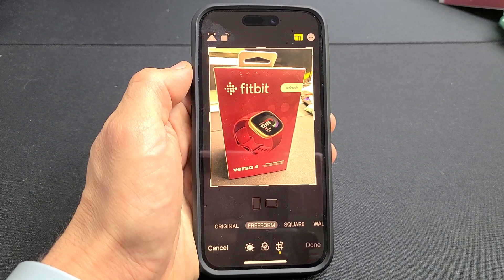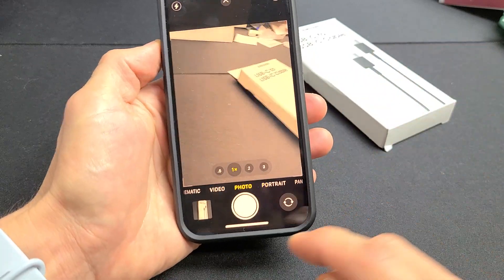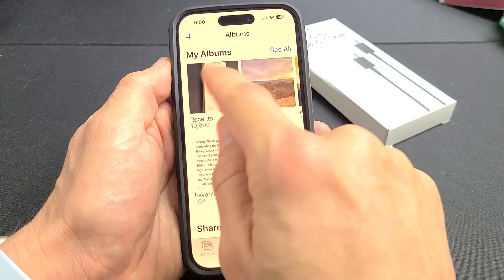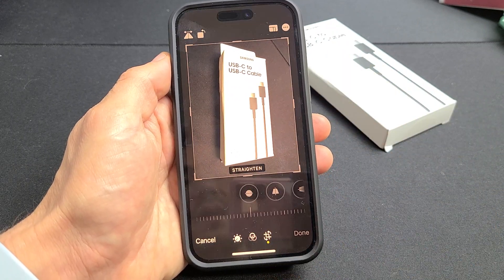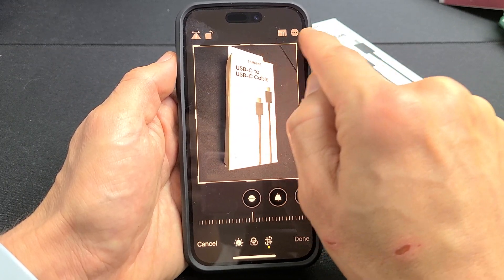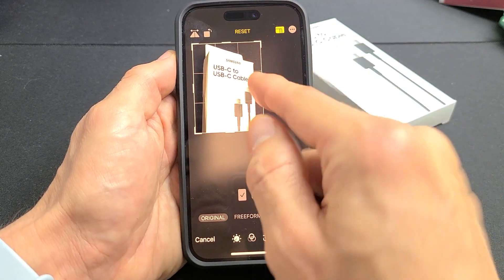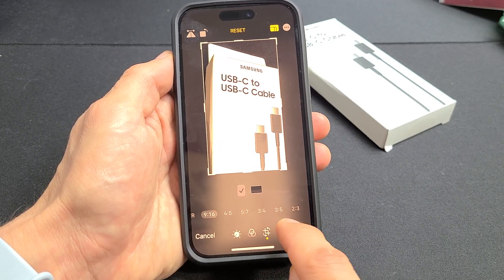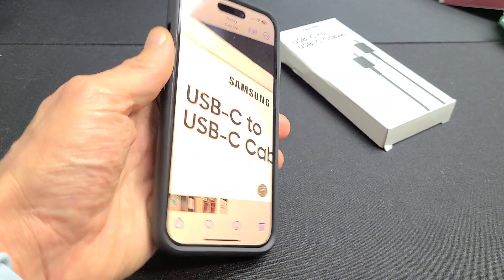iPhones: How to Crop / Resize Photos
I show you how to crop or resize photos on all iPhones. I hope this helps.
This goes for the iPhone 6, 7, 8, 9, X, XS, XR, SE, 11, 12, 13, 14, etc.